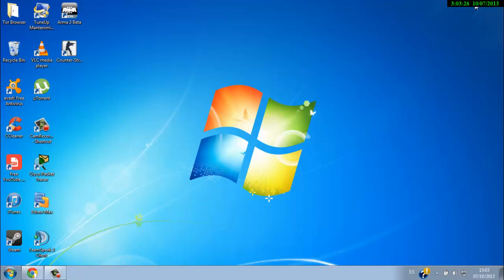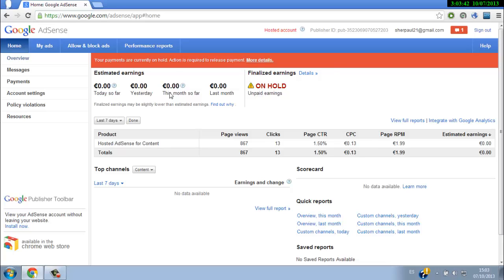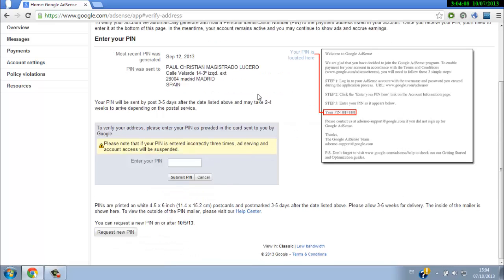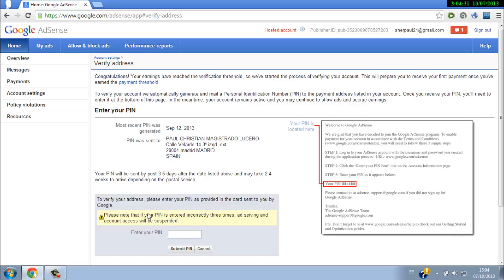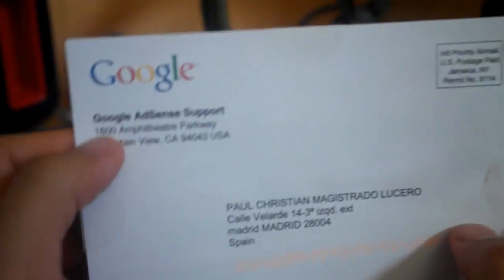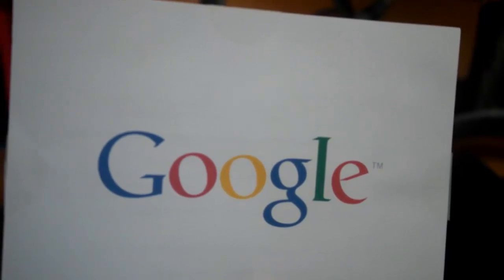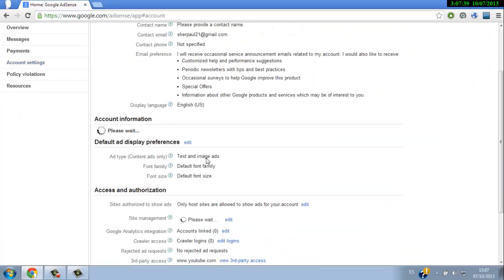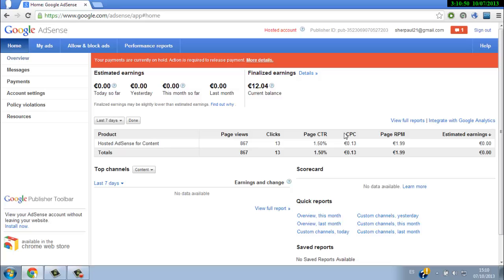How to Verify your Address on AdSense To Recieve your Earnings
how to verify your address on google adsense...